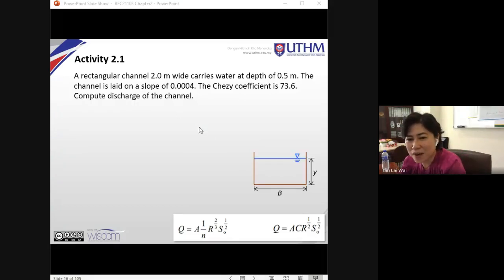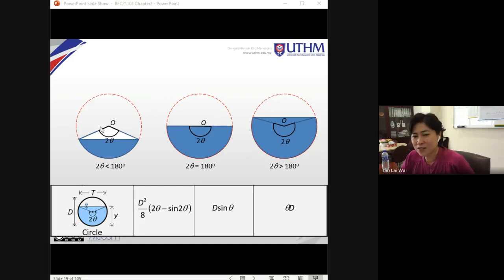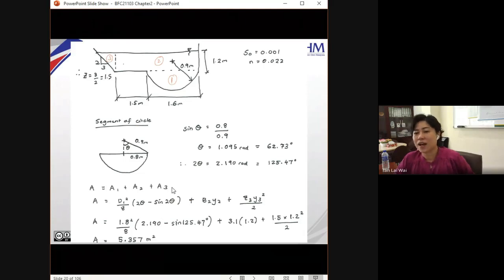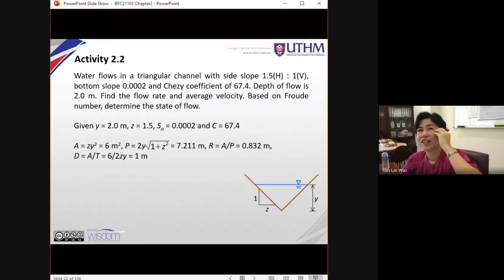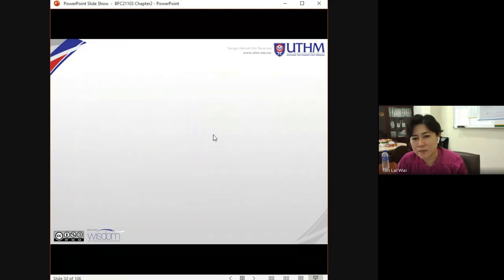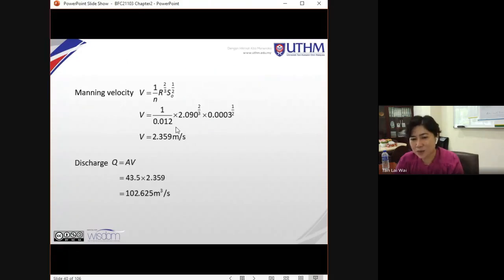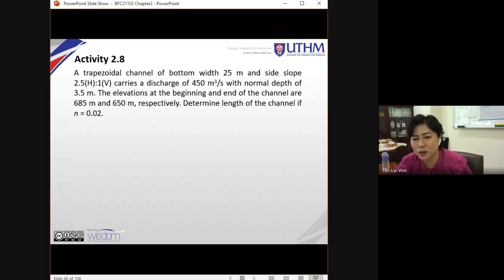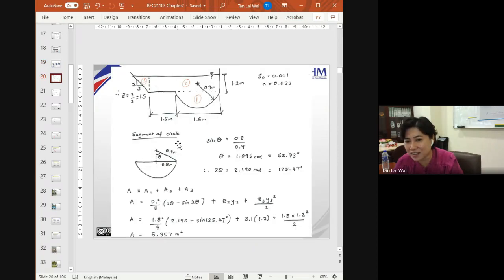UTHM BFC21103 Lecture Apr05, 2021